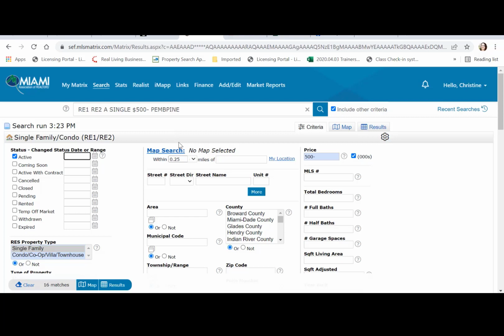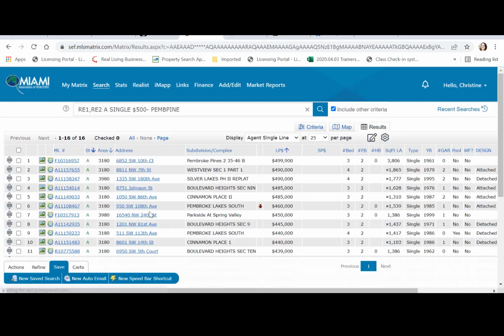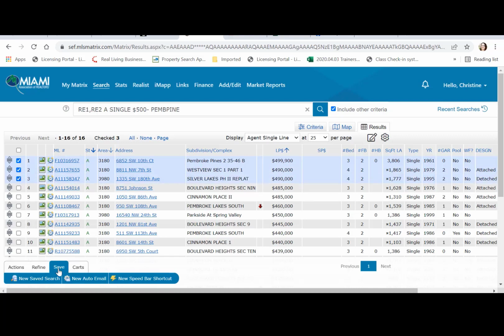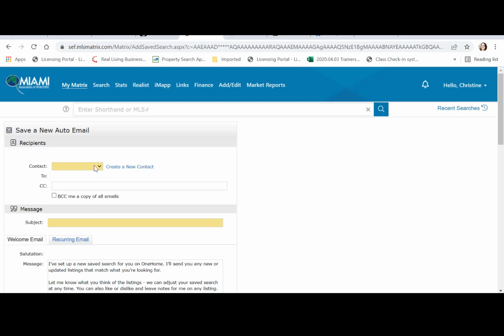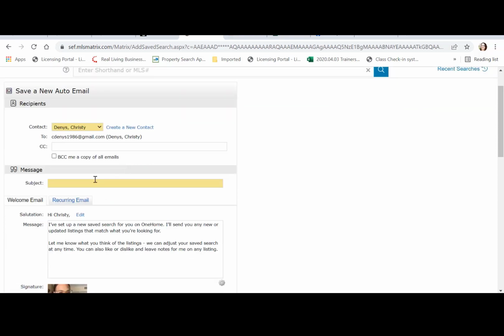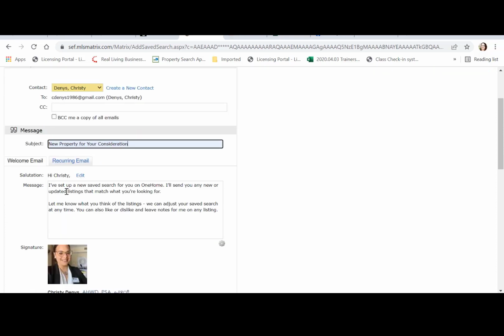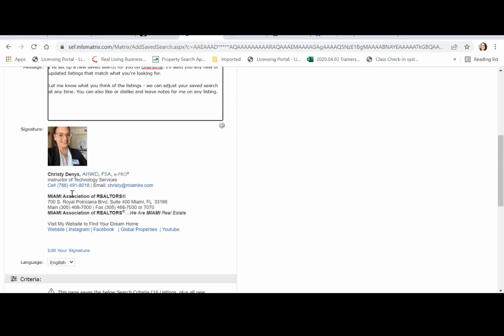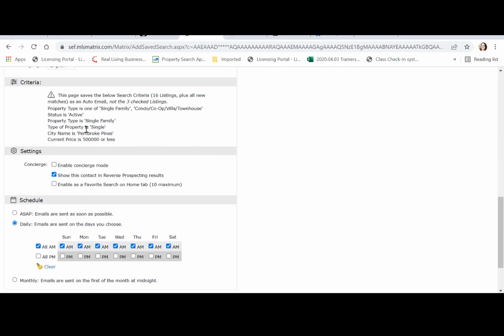Matrix X with One Home - Create an Auto Email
Matrix X with One Home - Create an Auto Email In addition to our live via zoom and in person sessions, your MIAMI Trainers offer these wonderful tutorials for those that would like to review and watch on the go. For our latest videos - sort from newest to oldest! We strive to always offer Simply More with MIAMI!